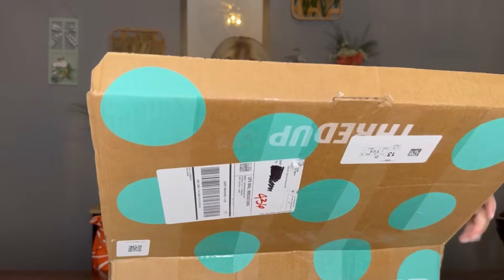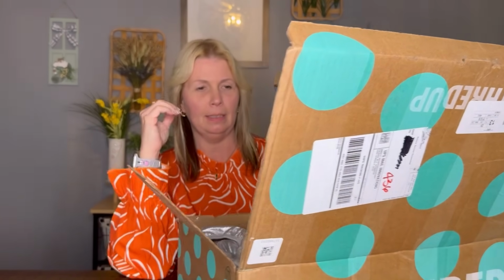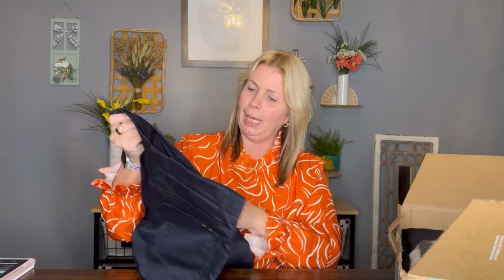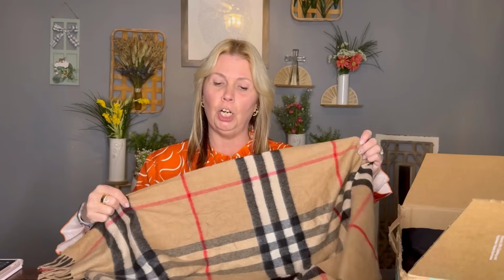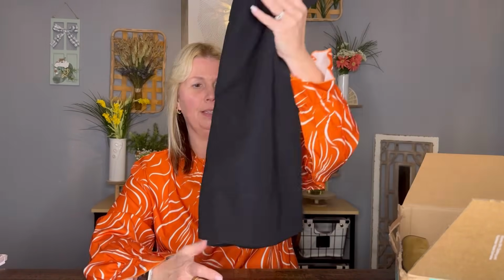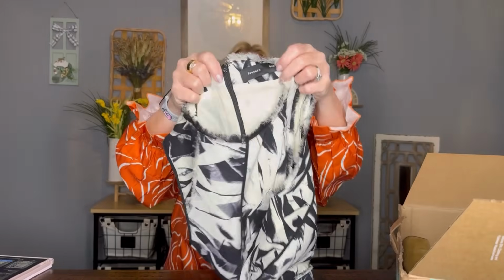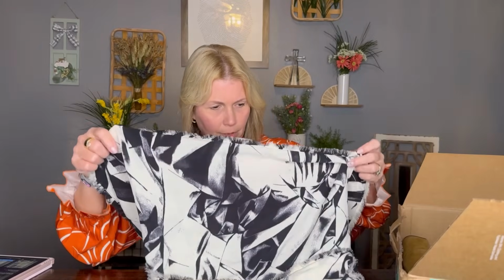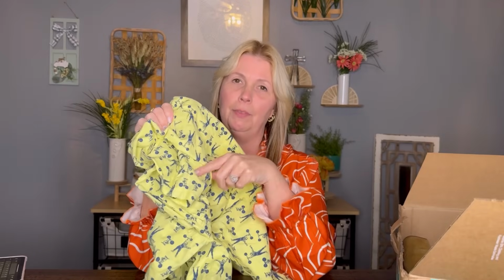I Blindly Bought an Entire Mystery Box of Used Designer Items More Than Once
That's right you can buy from this company too! They are called thredup and they sell Luxury Designer items new and used at a fraction of the cost of new. You can choose what you want from the site or you can buy mystery boxes where you have no idea what you are getting and hope for the best.

Collaborate? Hit me up!

Snail Mail:
Biloxi, MS 39531

Use code for free $10 on your first purchase - DOUBLE_TS
eBay Store

storage units, abandoned storage units, estate sales,estate sale ride along. estate sale with me, estate sale POV, Auction haul. Haul video, Go pro, auction video, auction score, reselling, ebay haul,
reseller, resell haul, reseller
reseller vlog, treasure hunting,
treasure hunt, american pickers, picking auctions, auction picker,garage sale,
yard sale, local auction, resell video, ebay video,make money at auctions,
make money from home,make money online, This was the deal of a lifetime,
private pick, vintage garage sale, vintage yard sale,vintage treasure,
garage sale ride along,yard sale ride along,sell on ebay, bolo,ebay bolo
ebay seller,garage sale with me, garage sale body cam,garage sale gopro, reseller
picking garage sales, reselling,garage sale finds for ebay, yard sale finds for ebay,picking yard sales
treasure hunting, buy and sell
garage sale haul, yard sale haul, haul video, resell haul,selling,picking garage sales, picking yard sales, reseller,
reseller community,reselling community
garage sale video, yard sale video,live garage sale footage, garage sale with me
garage sale negotiation, ebay, amazon, Poshmark seller, Temu Haul, Temu Review, Temu Tuesday, Double Ts Treasures, Poshmark Reselling, Vintage Clothing seller, mystery boxes, mystery unboxing, travel vlogs, travel vlogger